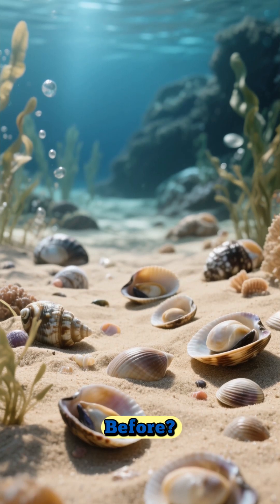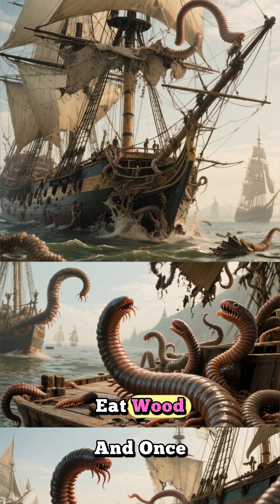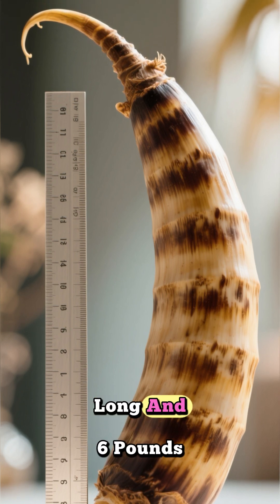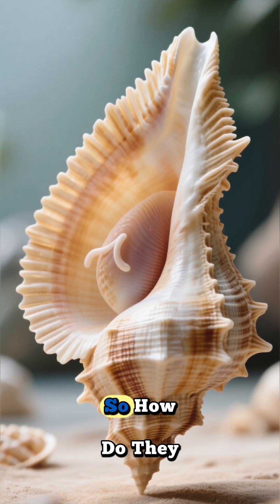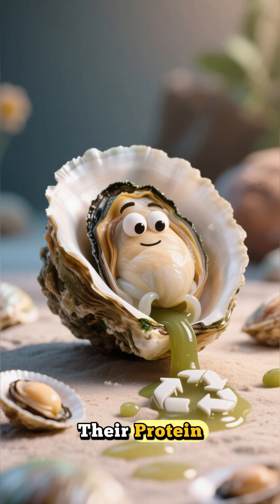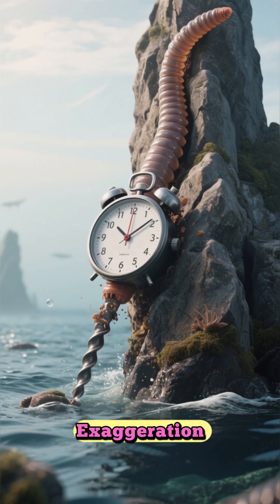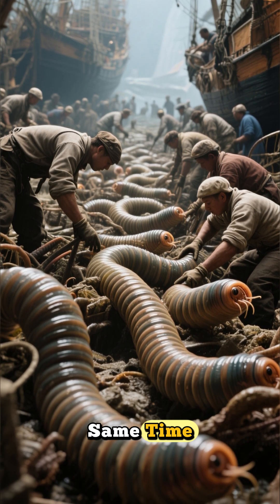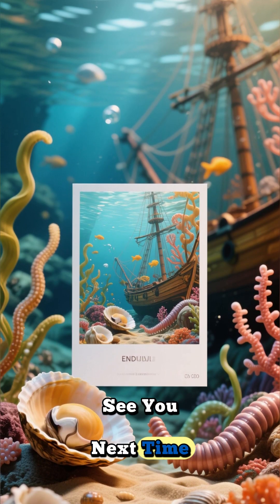Rock-Eating Clams: The Strange World of Shipworms 🦪⛏️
Did you know there are clams that eat rocks? 🪨🦪
Meet the shipworms—a bizarre family of clams misnamed as “worms.” Most species bore into wood, earning the nickname “termites of the sea”, and even sank ships throughout history.

But a few extraordinary species took a different path:
✅ The giant tamilok (Kuphus polythalamius), the largest bivalve on Earth, which burrows in mud and gravel and survives with the help of chemosynthetic bacteria.
✅ The newly discovered Lithoredo abatanica, a clam that literally eats through solid limestone, carving tunnels that become homes for fish, crabs, and snails.

From sinking Columbus’s ships to reshaping entire river ecosystems, shipworms are proof that even the humble clam can change history and geology.